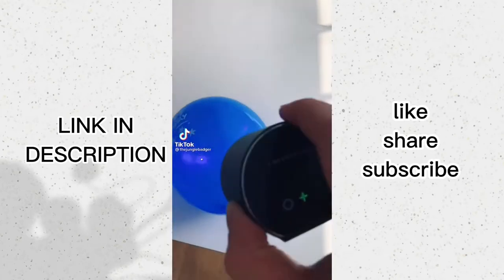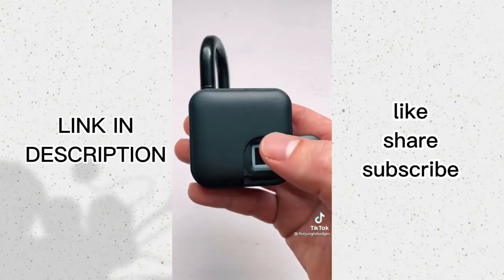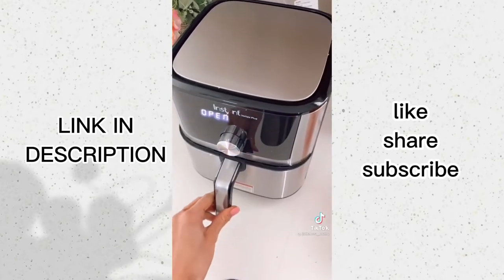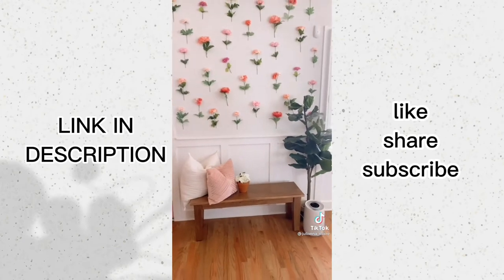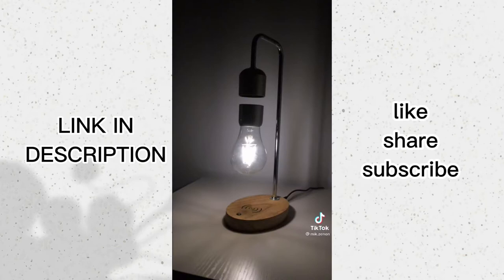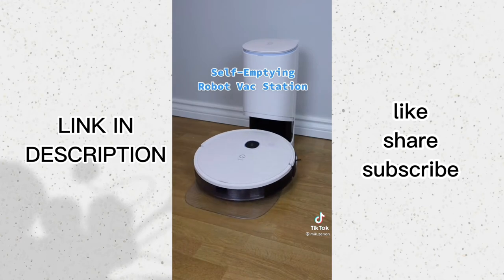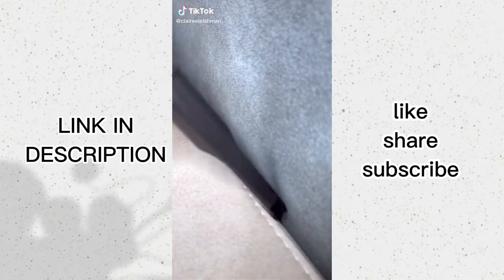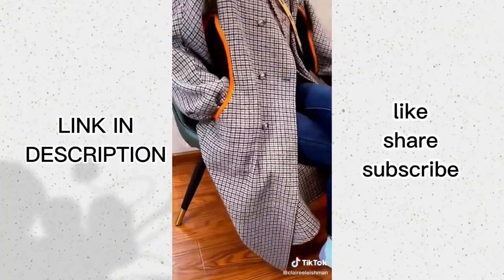Aliexpress Finds + Items Links - TikTok Made Me Buy It | TikTok Compilation P( 7 )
Laser Engraver Machine

 Spice Rack

 Fingerprint Lock

Mosquito Repellent Watch

Drink Shields

Air Purifier

 Curling Iron

Magnetic Lamp

Magnetic Balance Lamp

 Sunset Lamp

LED Table Lamp

 Moon Lamp

Vacuum Cleaner Robot

 Smart WiFi Light Bulb

 Lights Led

 Lamp with Motion Sensor

LED Strip

Mini Vacuum Cleaner

USB Heater Rechargeable